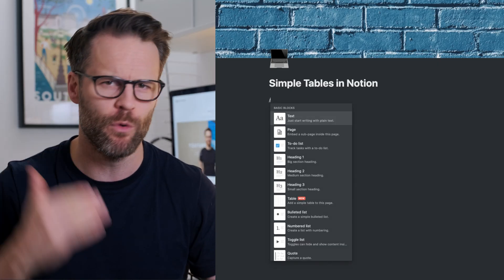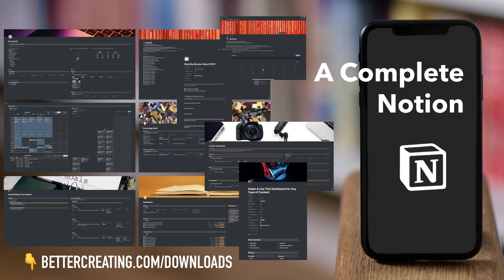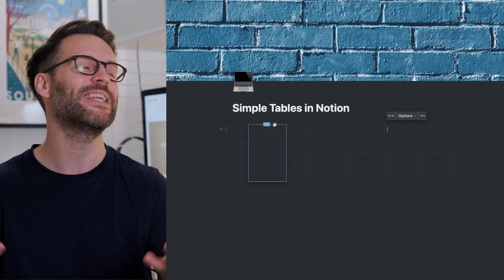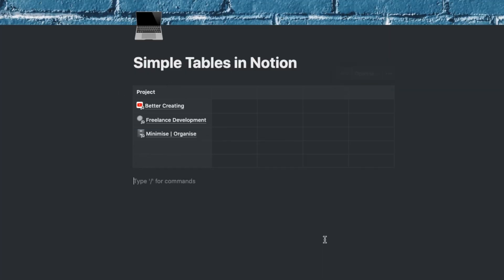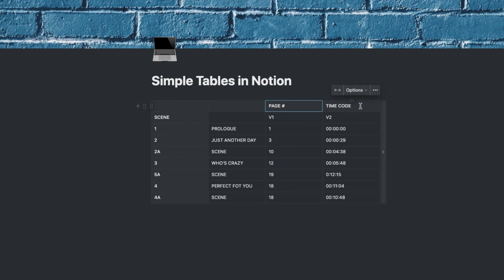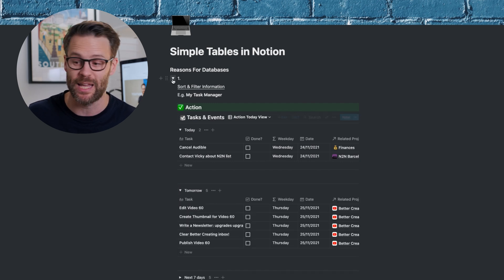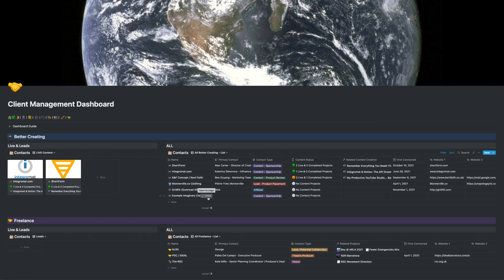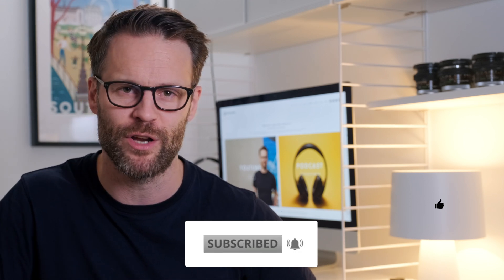Notion Simple Tables Are HERE | Why You Should Be Excited!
We asked, & Notion responded! Notion Simple Tables are here. Here' s how to use simple tables in a Notion workspace, choose simple tables Vs databases in Notion, some productivity use-cases, & why you should be excited!  🖥️ + View my Notion templates

VIDEO CHAPTERS:
00:00 Simple Tables In Notion Are Here
01:00 Design: Simple Tables Vs Databases
02:33 Functions: Using & Formatting Simple Tables
03:33 Use Cases: Simple Tables in Your Notion Workspace
04:40 Notion Groups & Workspace Design Tips